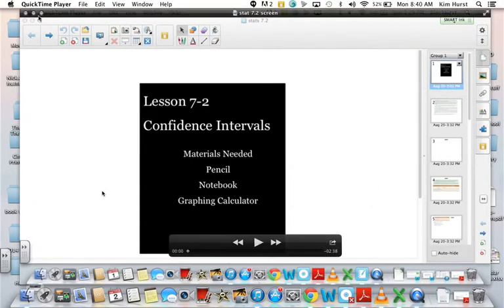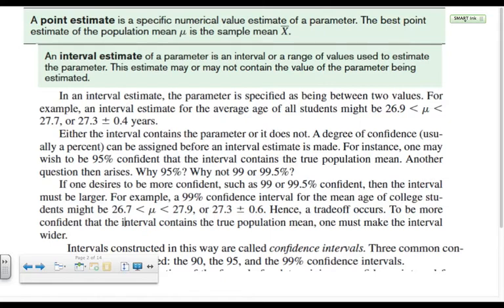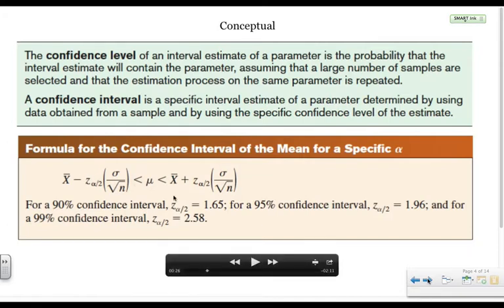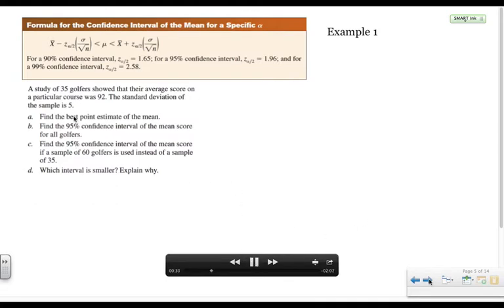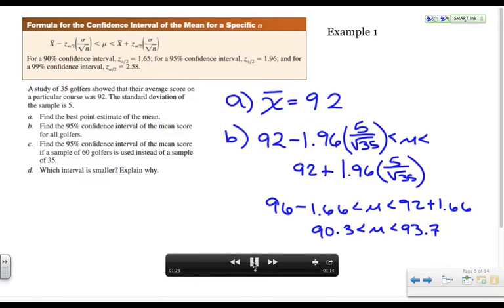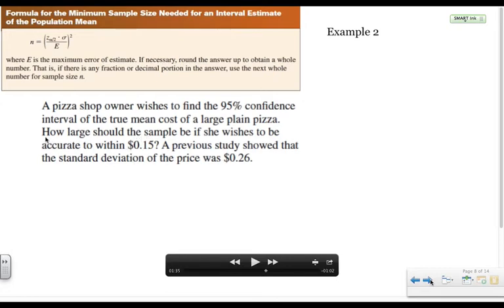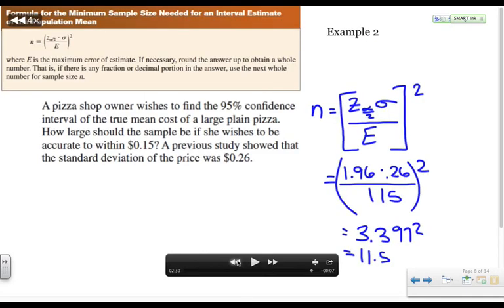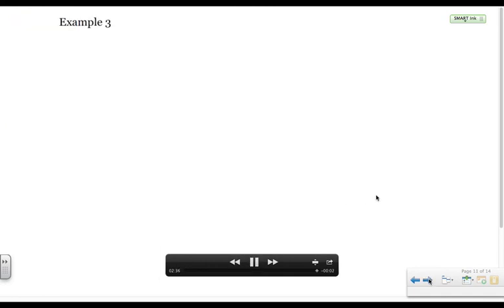Stats 7 2